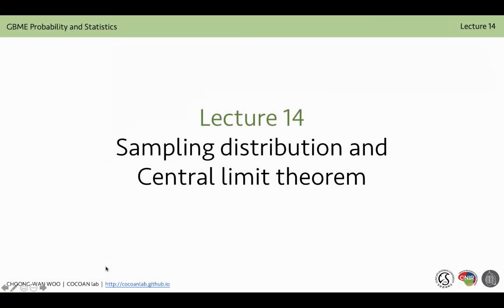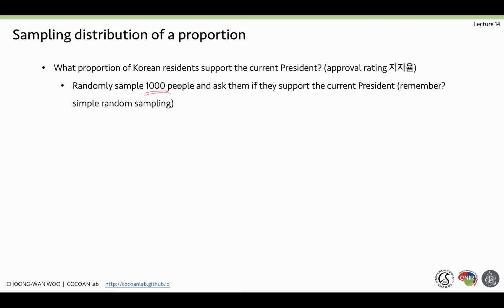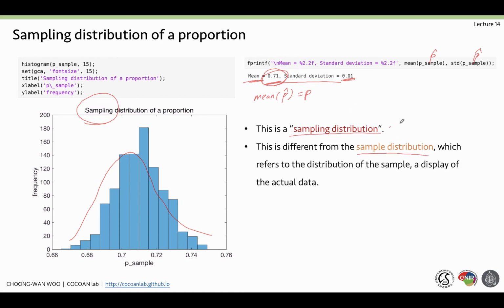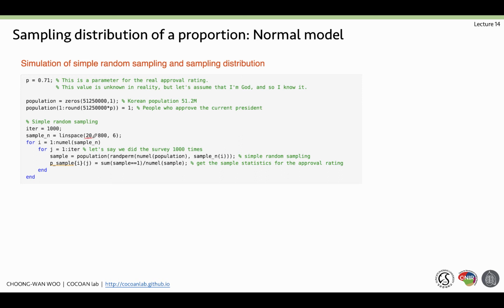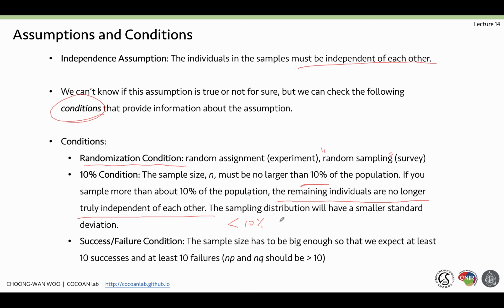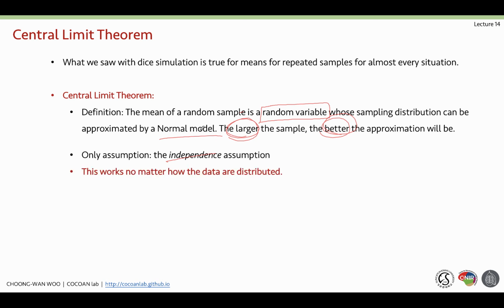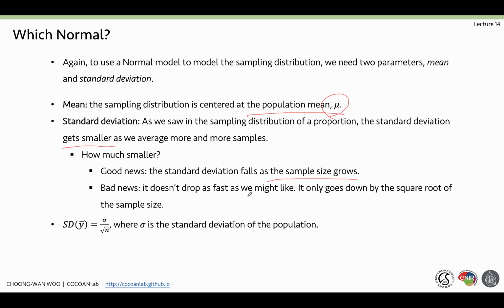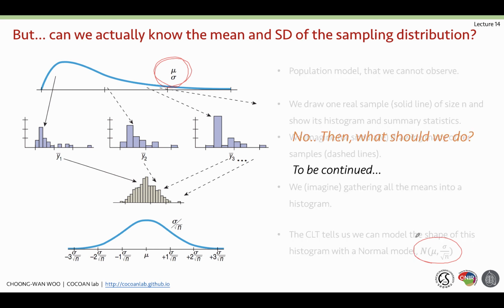[V14] Sampling distribution and Central limit theorem